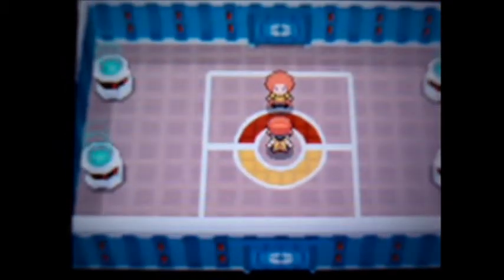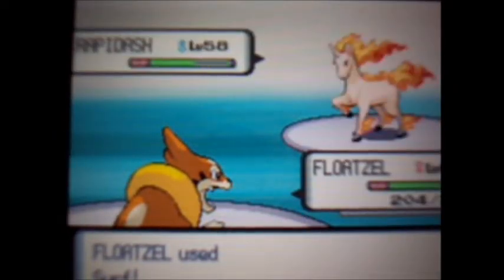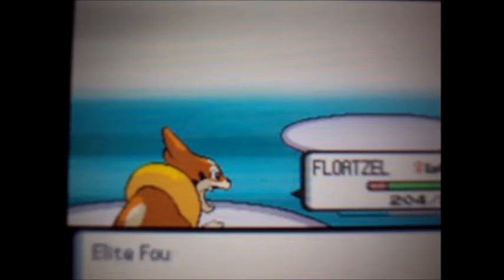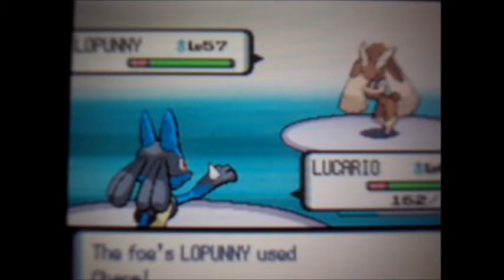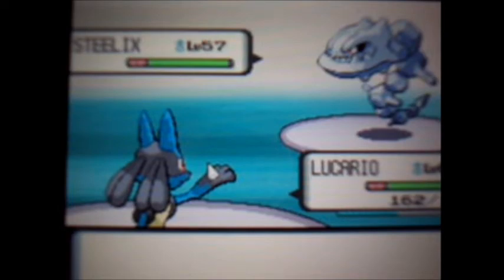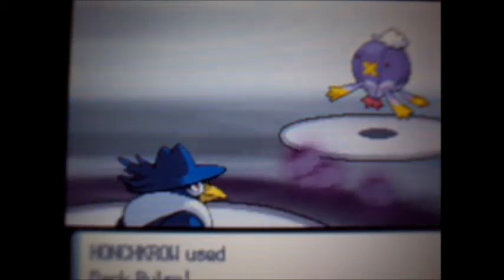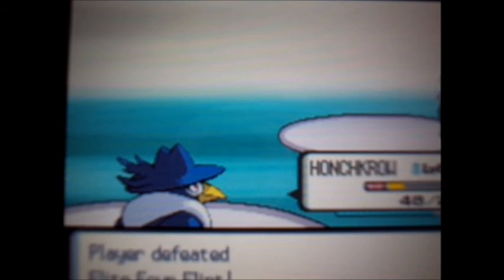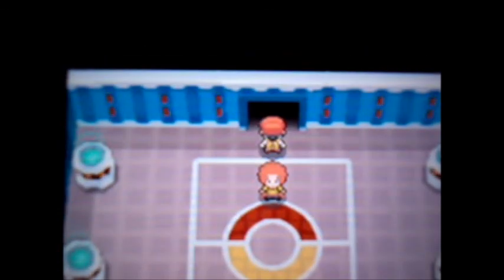Pokemon Diamond and Pearl Walkthrough Part 63- Elite Four Flint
The Third Elite Four:
Elite Four Flint, The Master Fire Type of Sinnoh

Steelix                    Lvl 57               Steel/Ground
Lopunny                  Lvl 57                 Normal
Rapidash                 Lvl 58                   Fire
Drifblim                   Lvl 58              Ghost/Flying
Infernape                 Lvl 61              Fire/Fighting